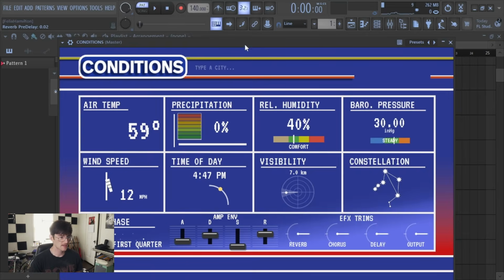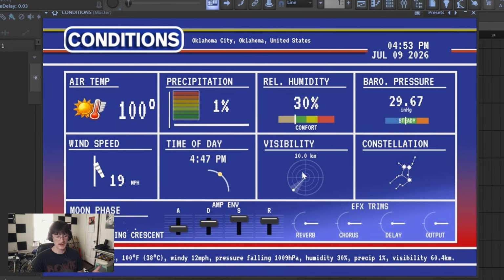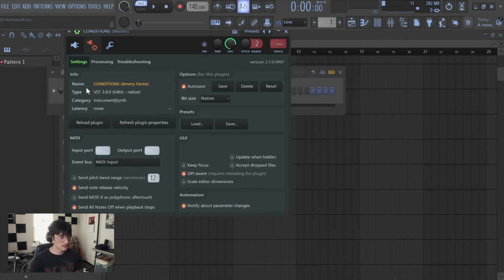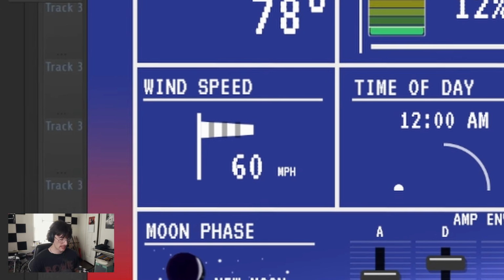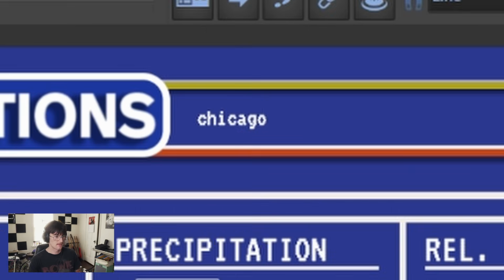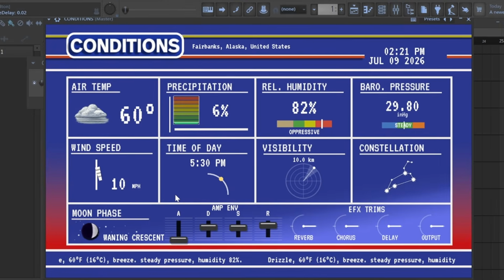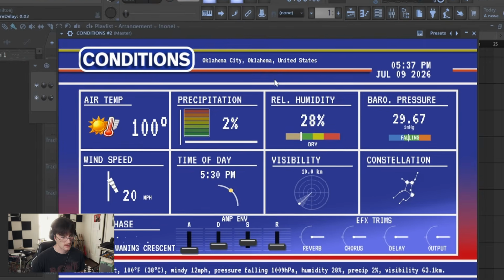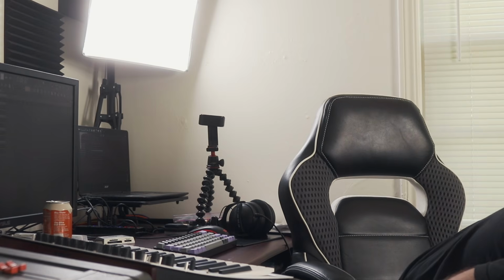This Synth Plugin is Controlled by THE WEATHER?... (Conditions)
Today we check out a cool new VST plugin called Conditions, a synth plugin where the sounds are determined by real world weather. Super cool idea, but how does it sound? Can I use it to make an epic song? Let's find out.